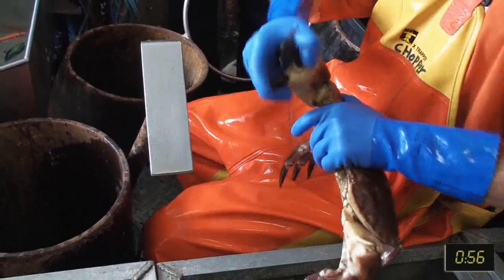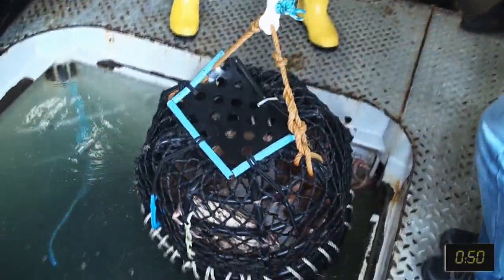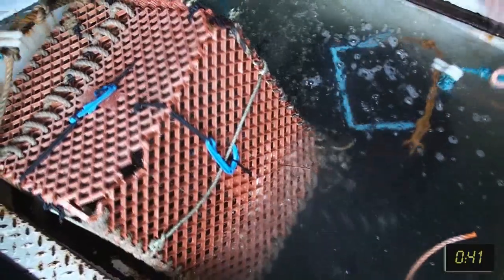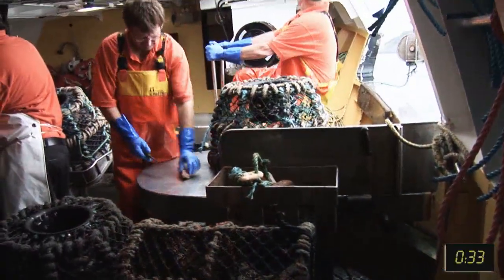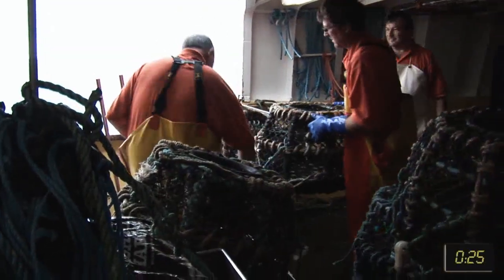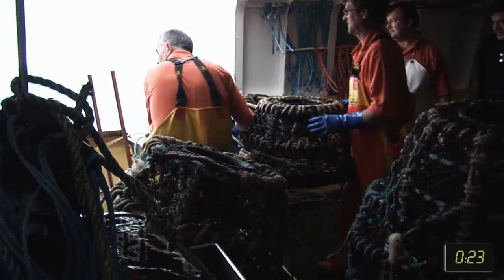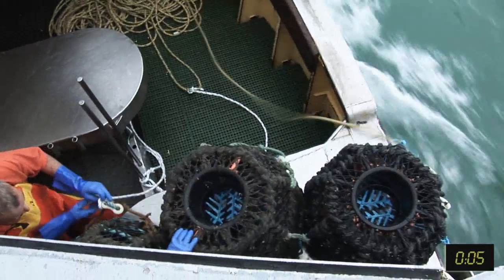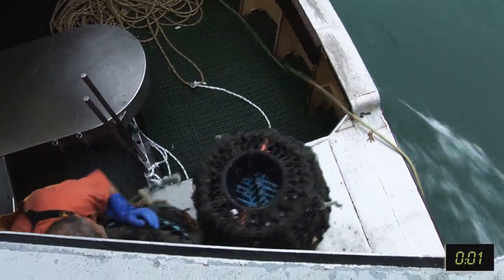The Really Interesting Crab Company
Nick Bright and Adrian Bartlett of have enjoyed over 50 years of crab fishing between them. This wealth of experience is now being used to supply the finest quality shellfish from Nick`s own boats directly to your restaurant. The aim is to build a long term relationship between Company and customer.